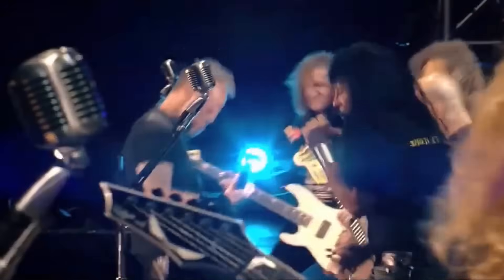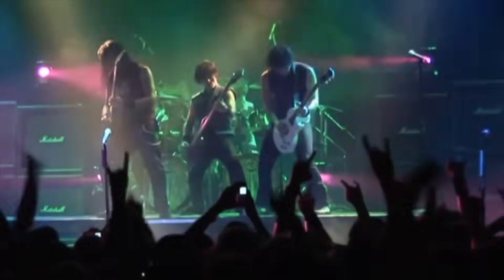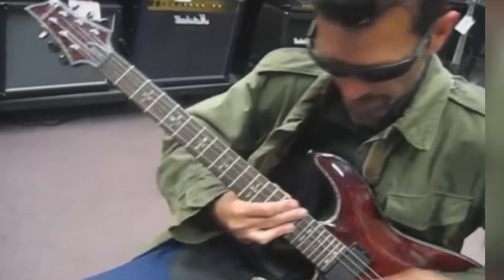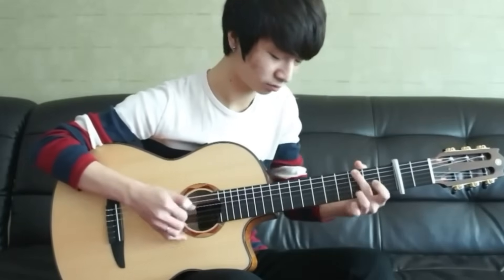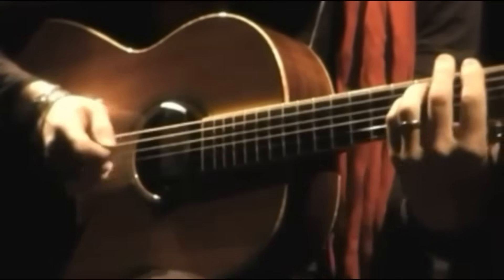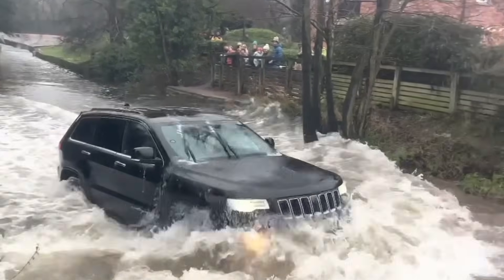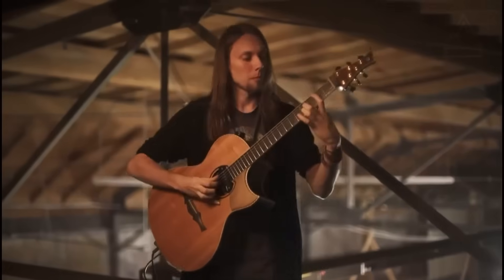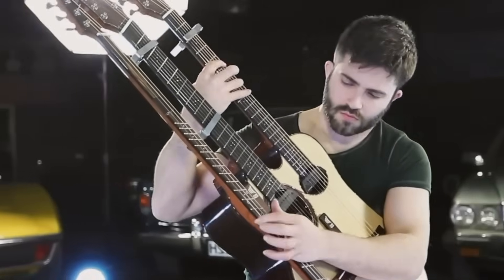5 Guitars ALL Beginners MUST AVOID! (Here's Why)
🛠️ Download your FREE beginner guitarist guide

🤘Don't wait, unlock your guitar potential. Get your sweatbands today!